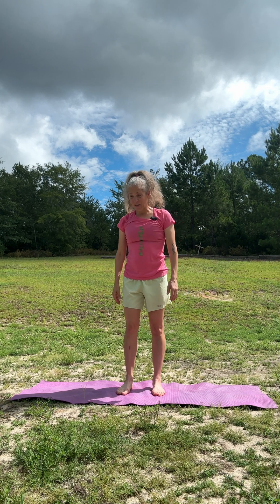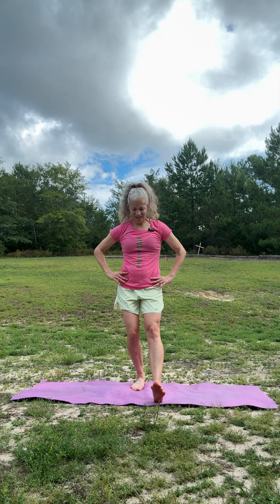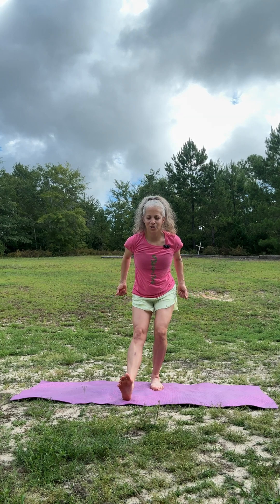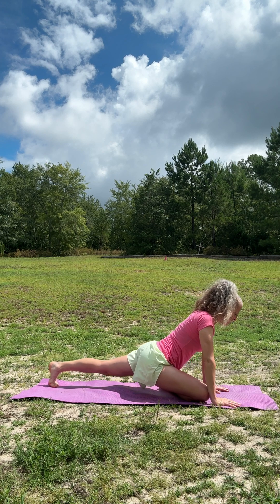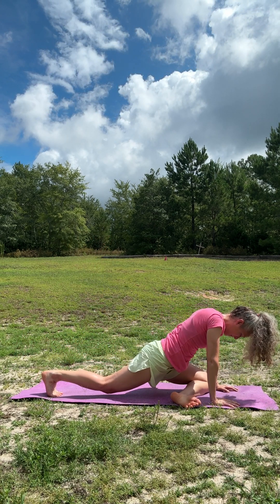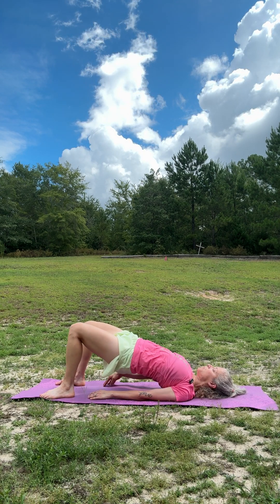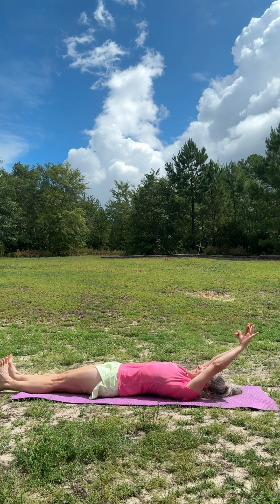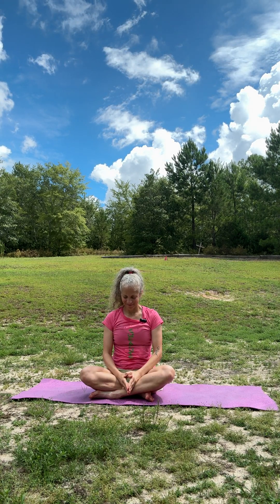Yoga Flow For Hips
Join me for a 17 minute flow that will warm your hips up and bring energy to your whole body.
Here are more videos with an emphasis on hip mobility, flexibility, strength, and stability. Enjoy!